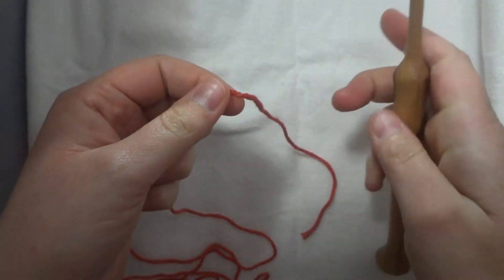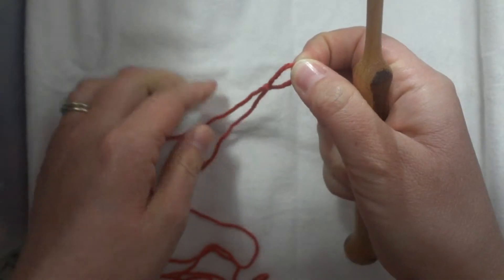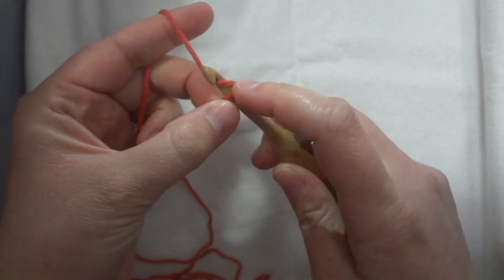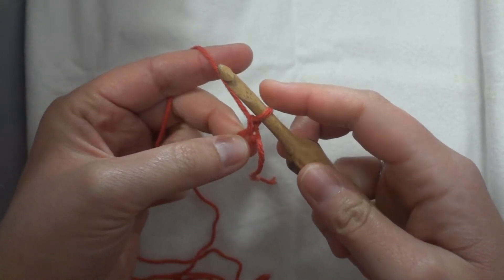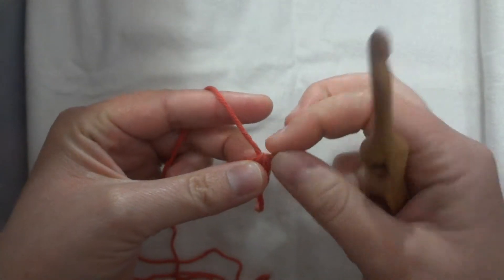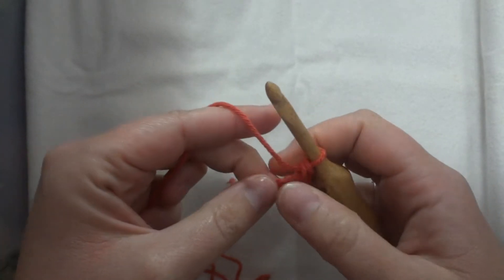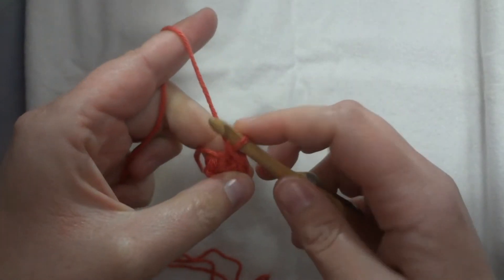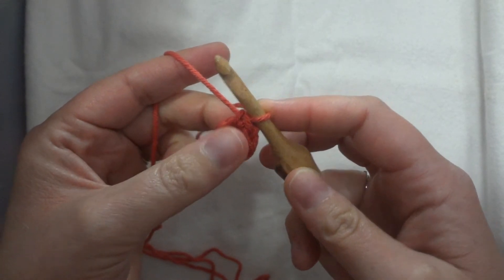Beginning Crochet Circles with Slip Knots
This tutorial will show you how to begin crocheting in the round by stitching into a slip knot.

Or visit me on Facebook

Happy stitching!
April